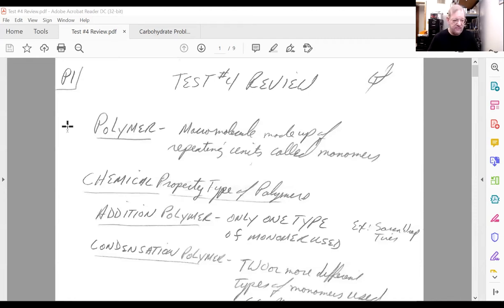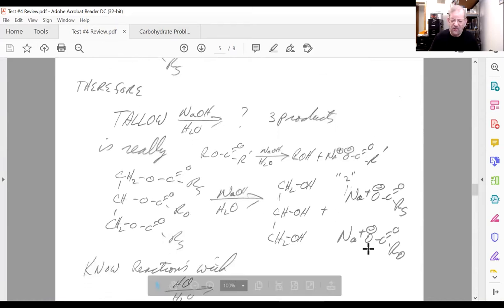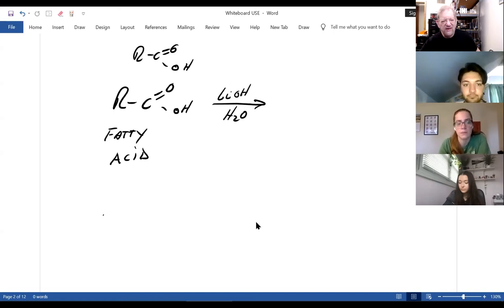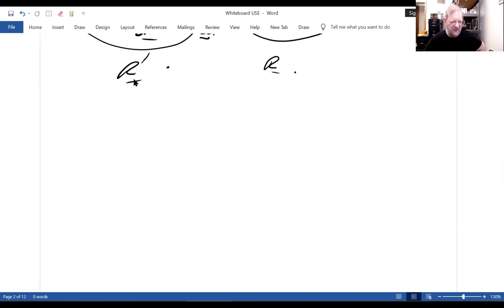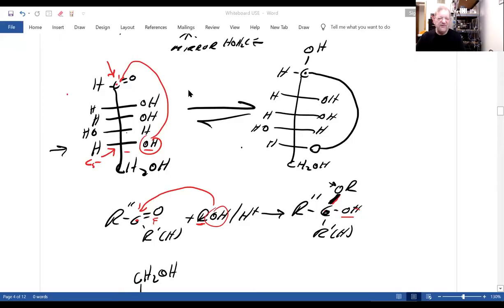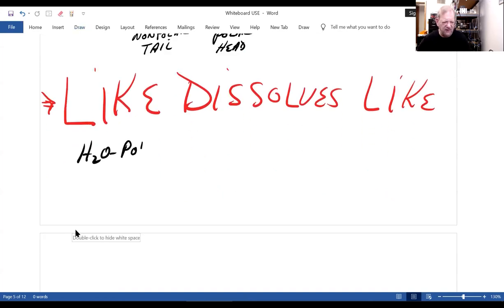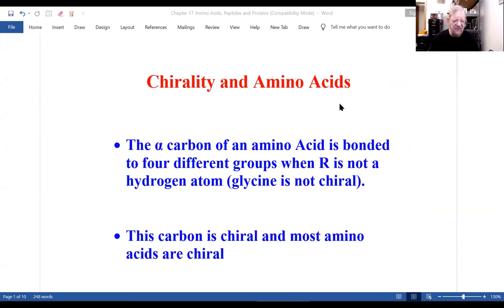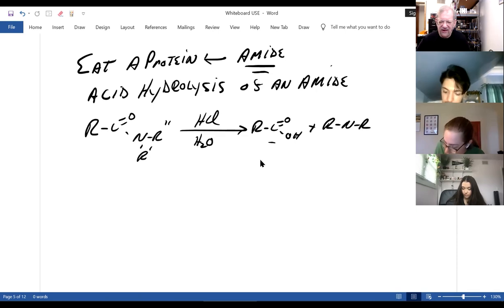20210503 CHM 170 Zoom Meeting Week #16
Topics: Test #4 review, carbohydrates problem set, amino acids, peptides, proteins